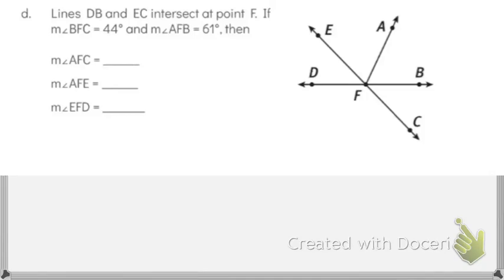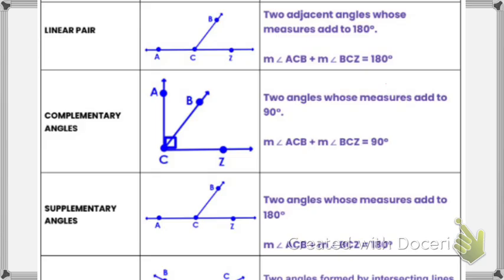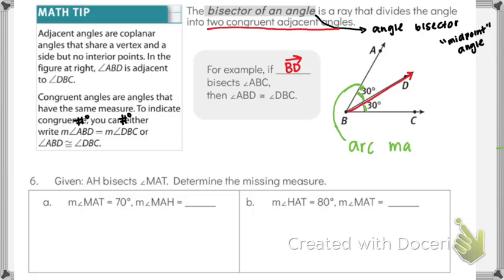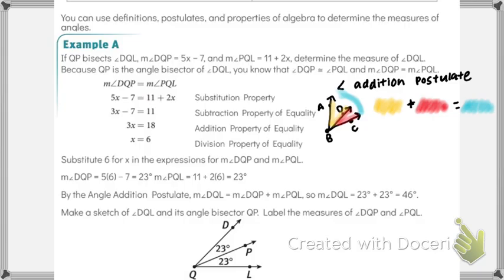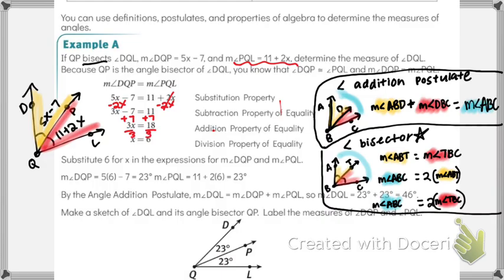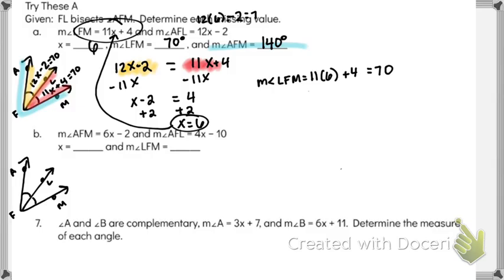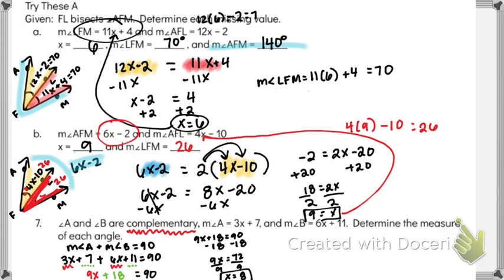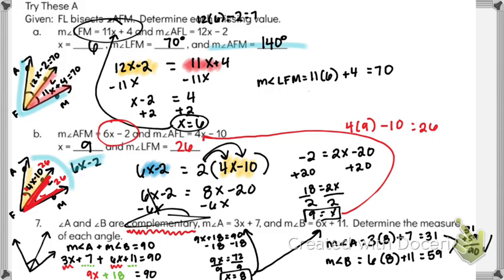Activity 4-2 part two